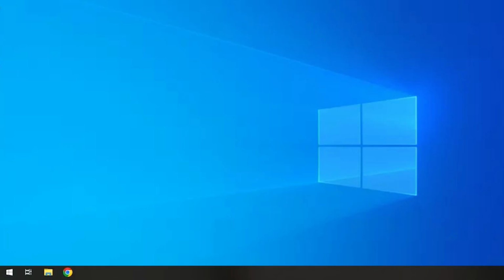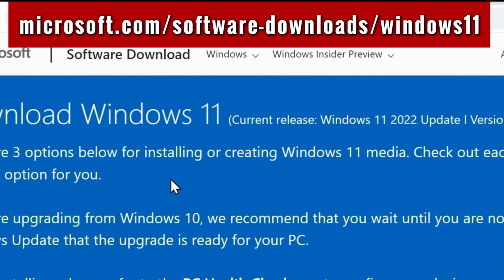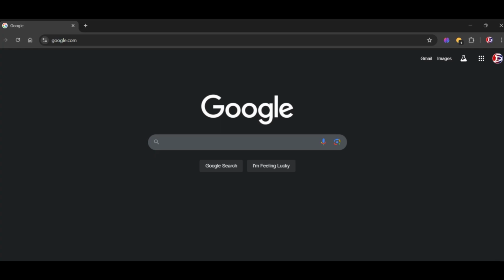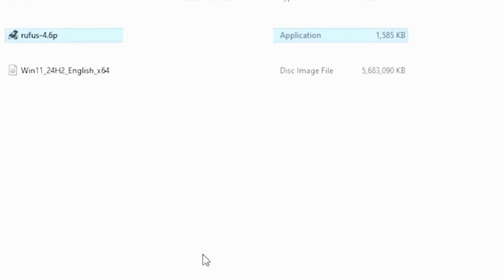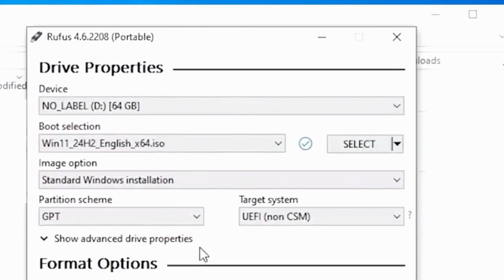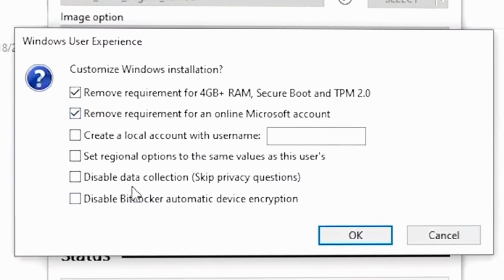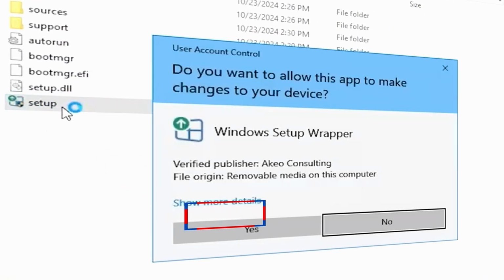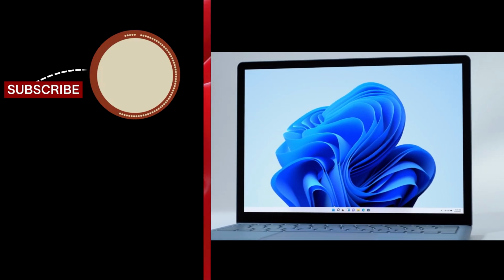Install Windows 11 on All PCs, Bypass TPM 2.0, Download & Install Windows 11 on Unsupported Hardware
This is how to install and upgrade to Windows 11 version 24H2 on any unsupported hardware or older PC without losing your data, apps, or files!In this updated 2026 tutorial, we show you the easiest way to bypass Windows 11 system requirements (TPM 2.0, Secure Boot, and unsupported CPUs) using the latest Rufus 4.6. Whether you are upgrading from Windows 10 or bypassing UEFI restrictions using MBR partition schemes, this step-by-step guide covers everything you need to successfully run the latest Windows 11 24H2 update on an old computer.

LINKS MENTIONED IN THE VIDEO 👇
Windows 11 Official REQUIREMENTS:

00:00 - Introduction & What’s New in 24H2
00:34 - Checking Current Windows 10 Specs & Limitations
00:59 - PC Health Check: System Requirements Failure Demo
01:15 - How to Download Official Windows 11 24H2 ISO
02:16 - Downloading Rufus 4.6 (Portable vs Standard)
02:54 - Setting Up Rufus & Configuring Settings
03:55 - GPT vs MBR: Choosing the Right Partition Scheme
04:16 - Bypassing TPM 2.0, Secure Boot, and RAM Requirements
05:24 - Launching the Windows 11 24H2 Installer
05:57 - Bypassing the "PC Doesn't Meet Requirements" Screen
06:16 - Final Installation (Keeping Data Safe)